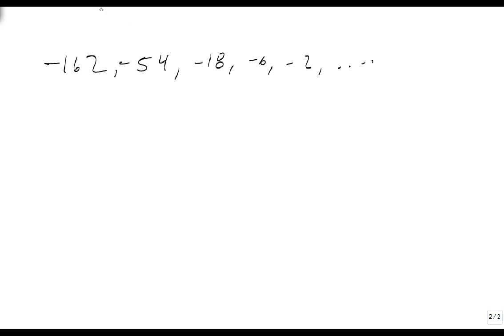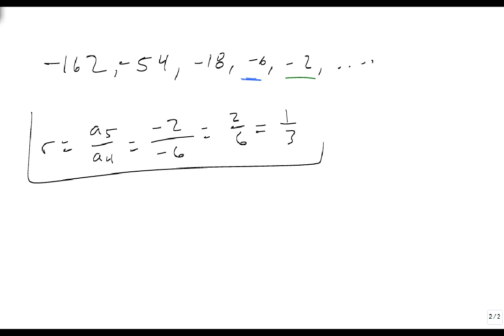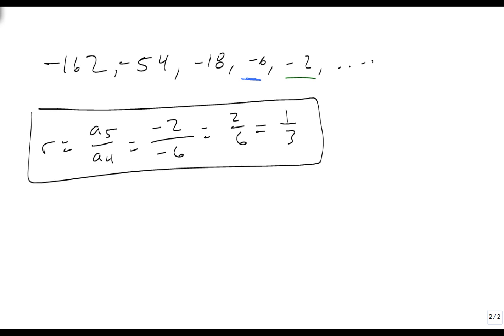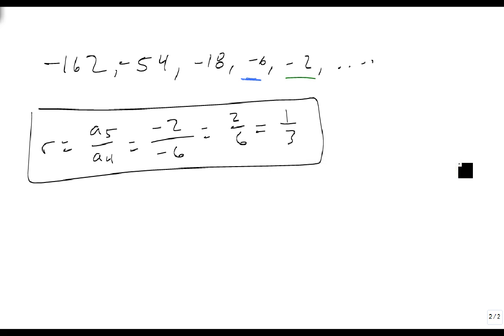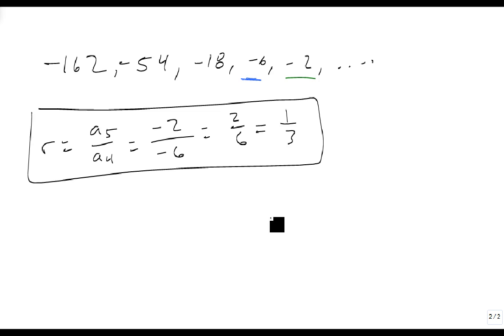Find common ratios of geometric sequences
This video shows how to find the common ratio when given a geometric series.